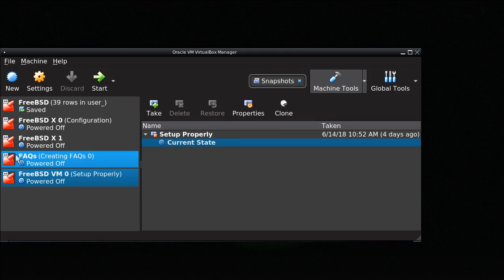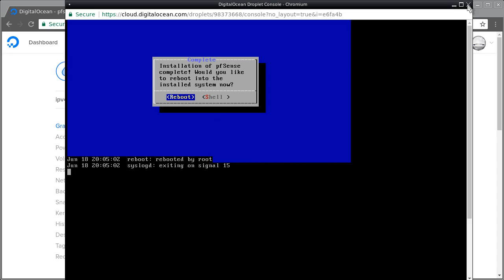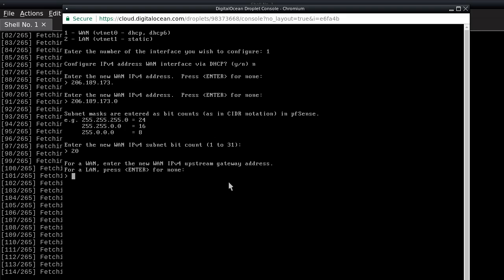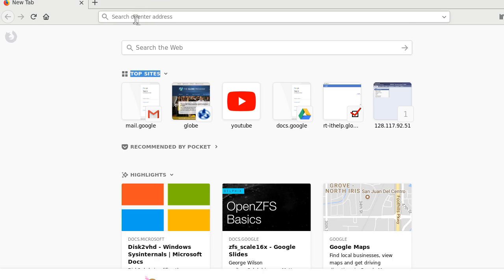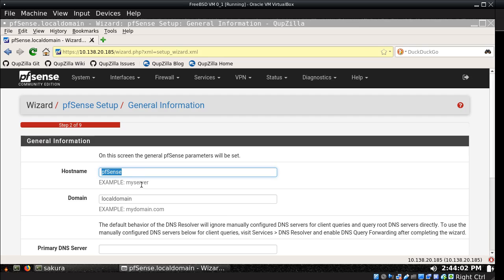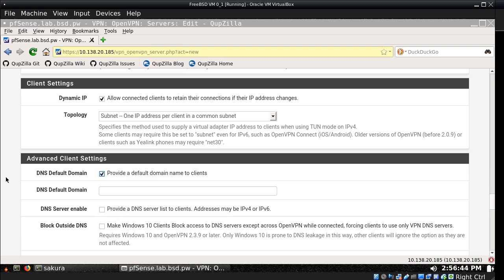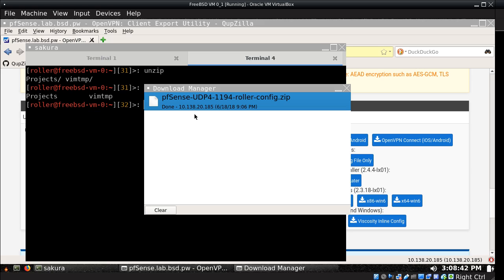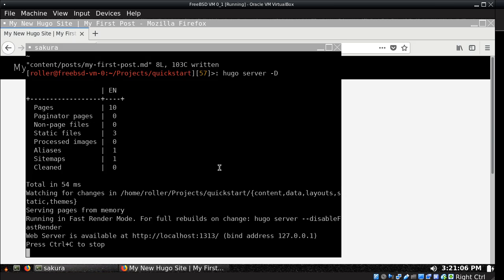FreeBSD Day 2018 Advanced FreeBSD Tutorial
The advanced tutorial covers X11 forwarding, configuring PFSense on a Digital Ocean Droplet as an OpenVPN server, setting up Python, setting up Plex Media Server, and configuring a static site generator.